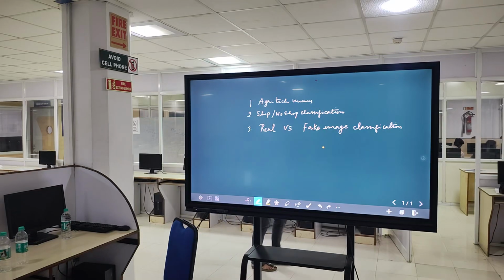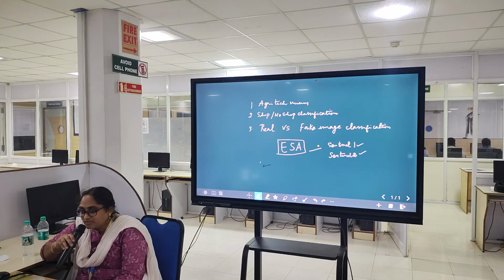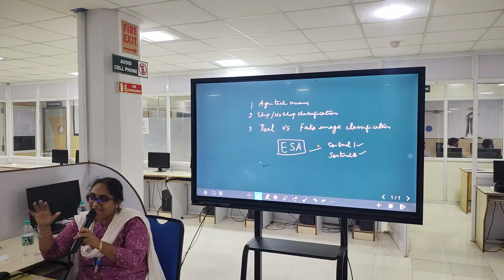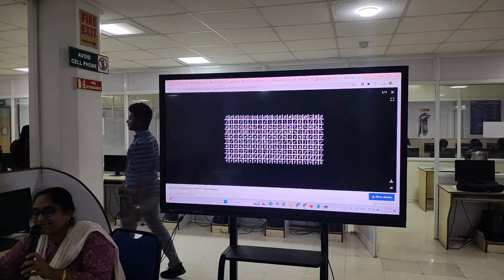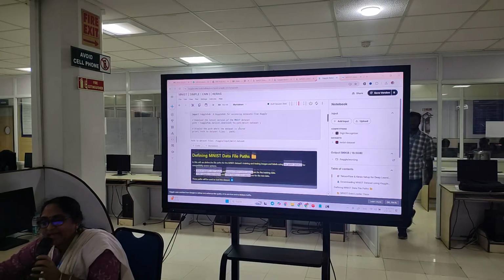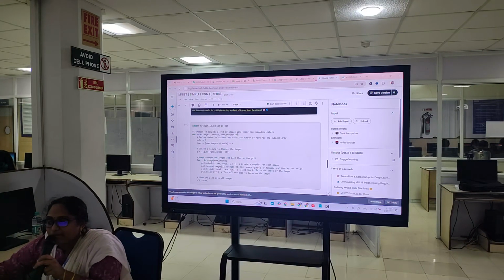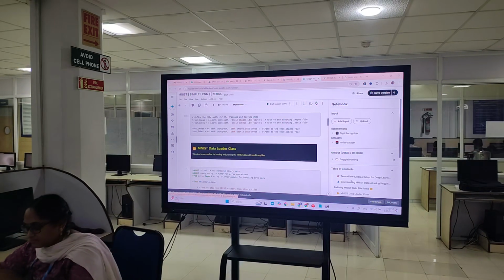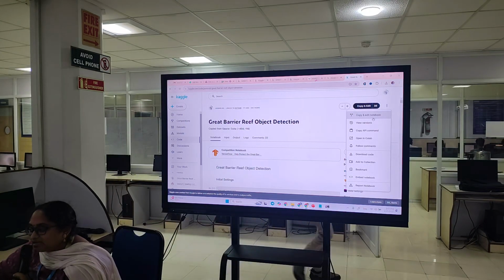FDP -NIT | WARANGAL | DAY 04 | SESSION 08 | 27 - 02 - 2025